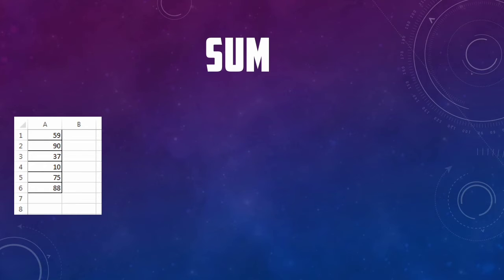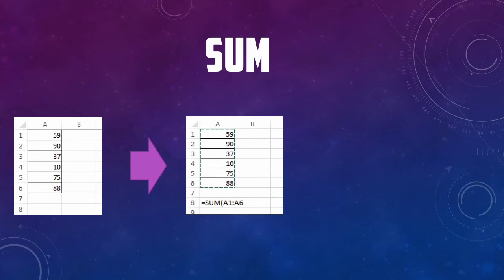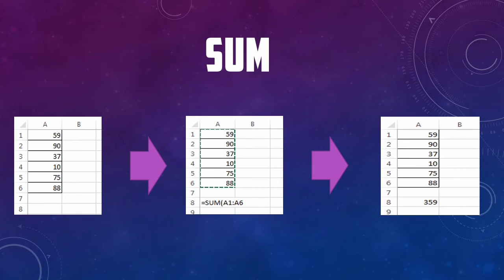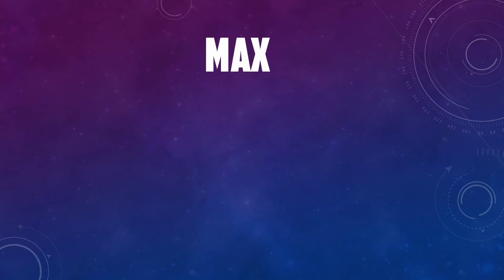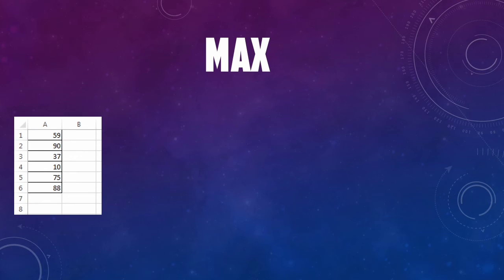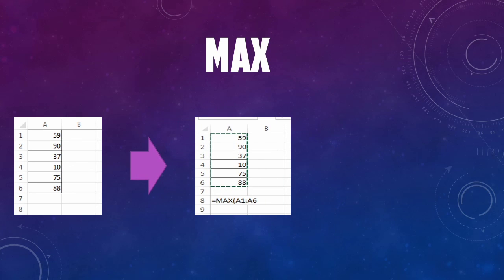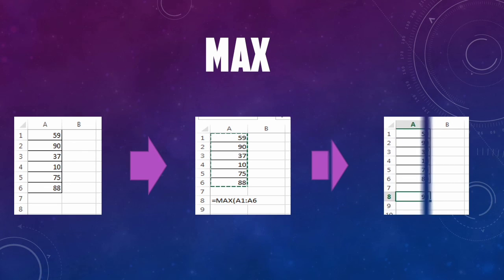Computer grade 5 || formulations in Ms. Excel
Today, we're going to study about formulations in Ms. Excel